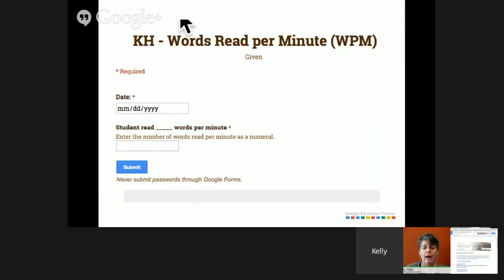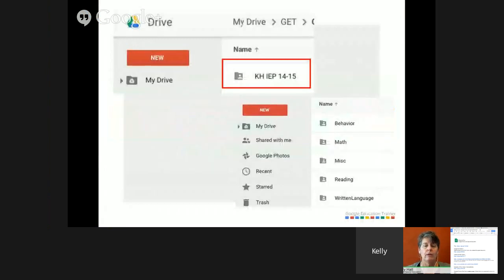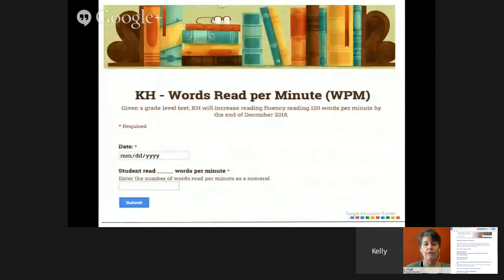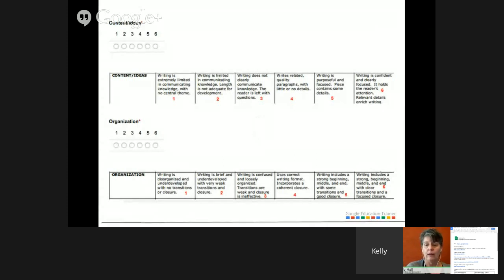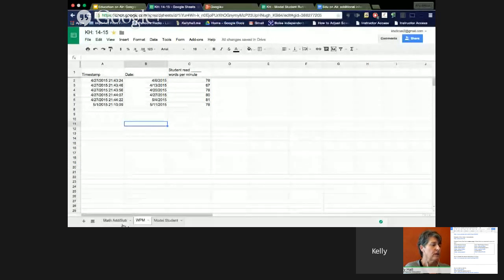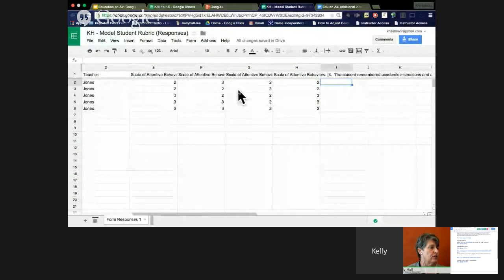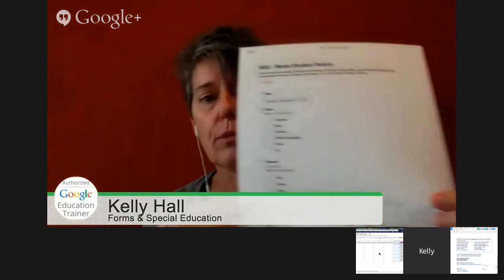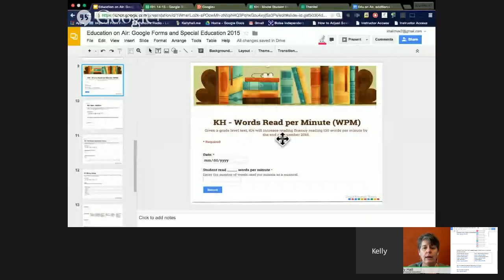Edu on Air: Google Forms and Special Education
Special Education requires a considerable amount of continuous data collection. Google Forms can return time to teachers by helping them efficiently collect, summarize and share data. Easy to use, this free Google app with the help of an Add-on will change your data world for the better!